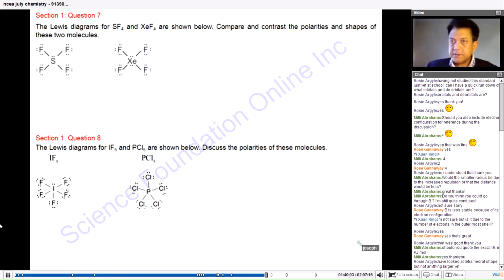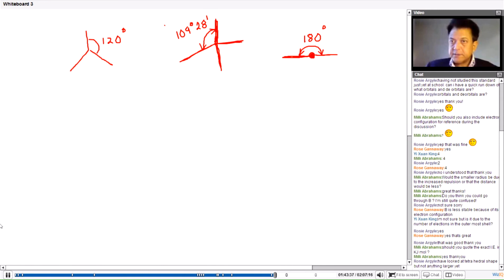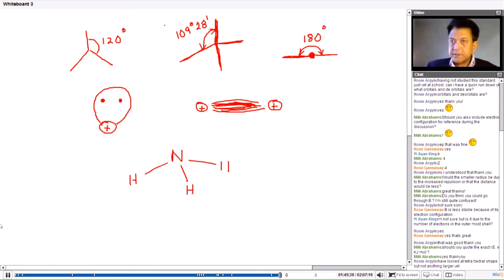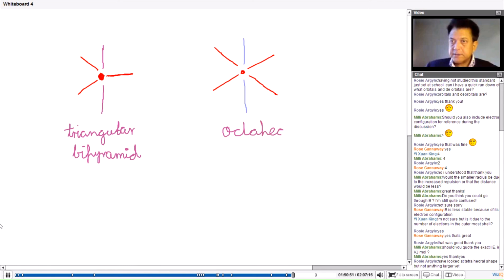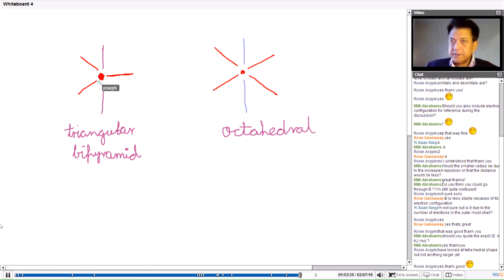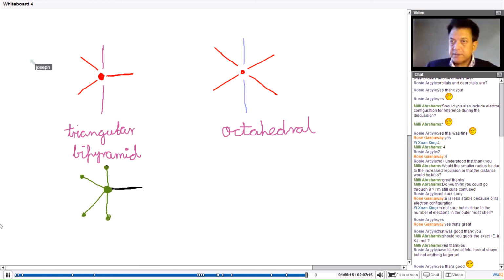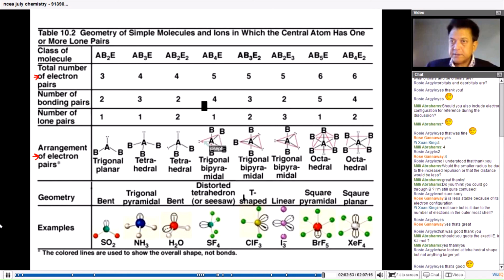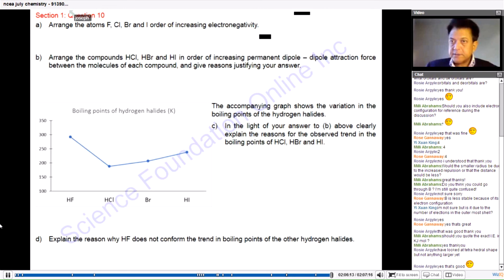Lewis structures, applying VSEPR, predicting molecular shapes and polarity - NCEA Chemistry Level 3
Explanation of how to use Lewis structures that show electron sharing, and apply VSEPR  to predict the shapes and polarities of molecules. From the Science Foundation Online NCEA Chemistry Level 3 AS91390 July revision course.